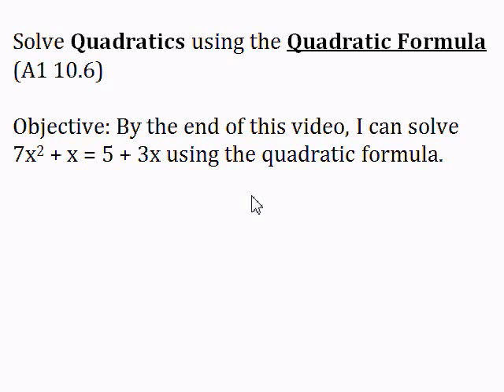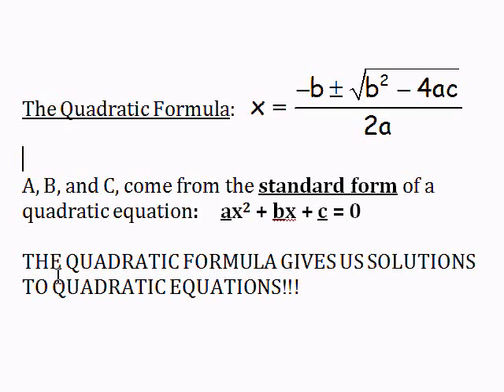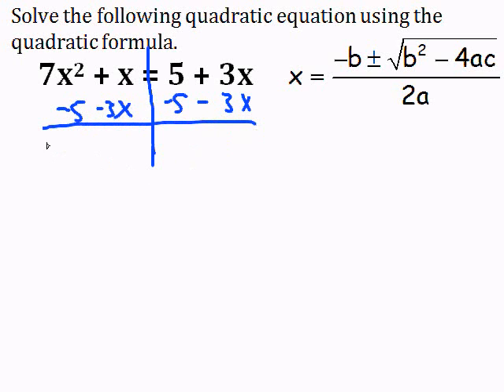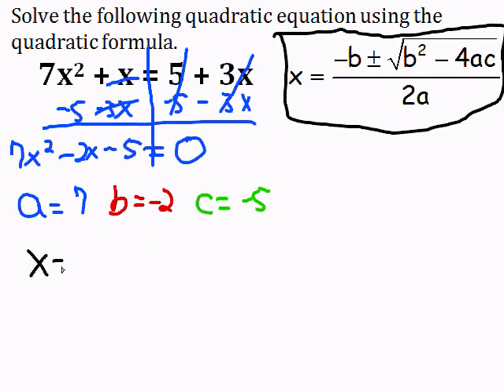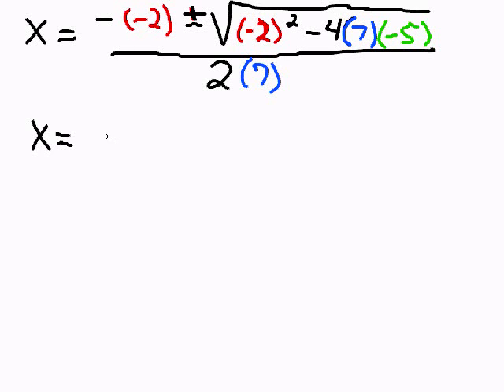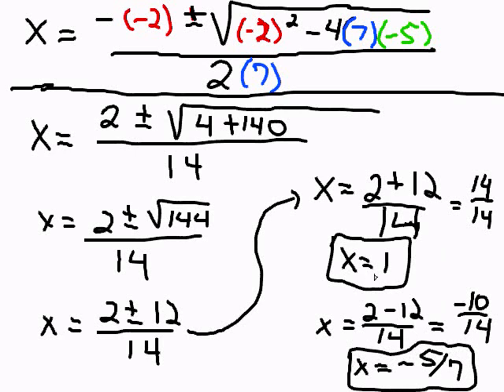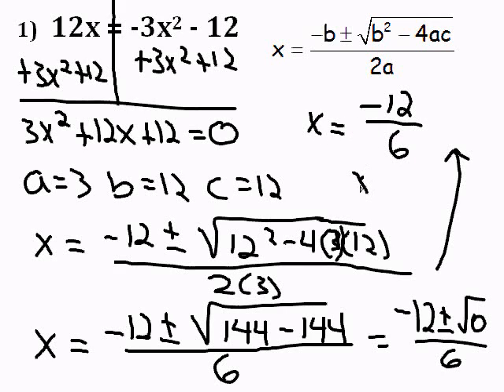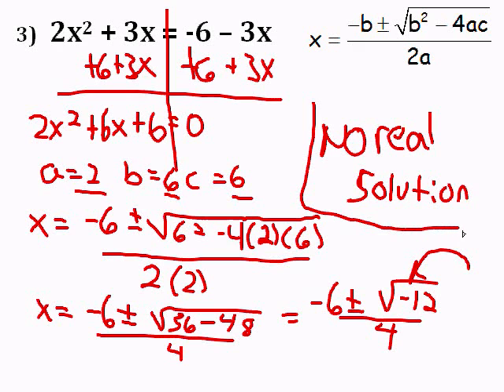Solve Quadratics Using the Quadratic Formula A1 10 6